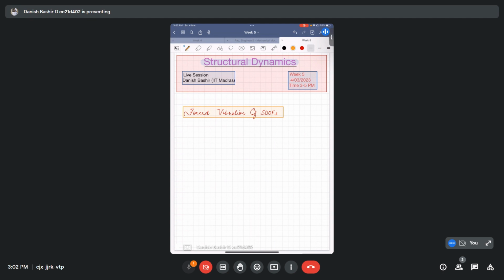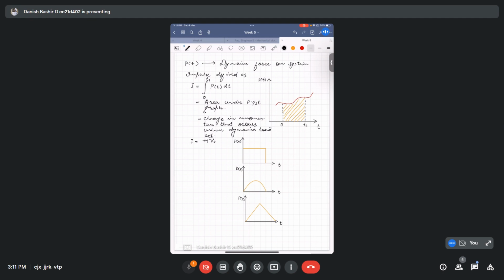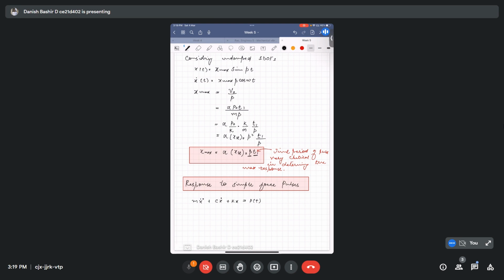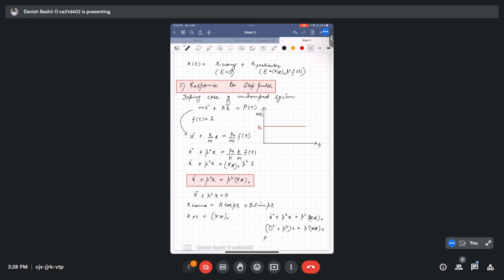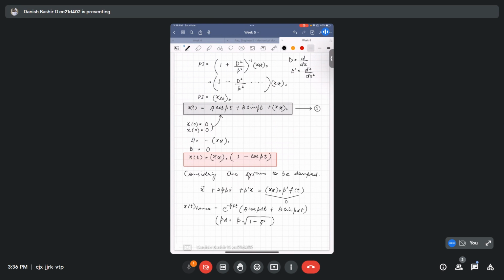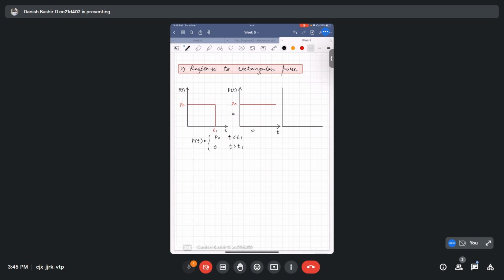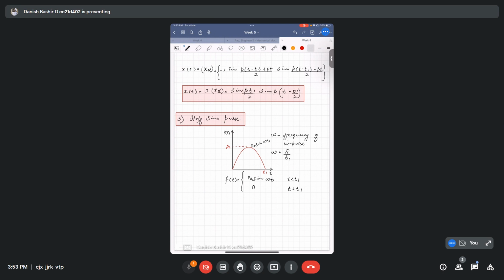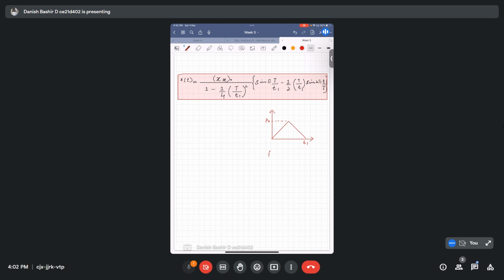Week 5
The video discusses the response of SDOFs to impulse forces. Step pluse, rectangular pulse and half-sine pulse are discussed in detail.
Viewers are advised to watch the video at 1.5x or 2x speed to make the most of its informative content, and are encouraged to give a thumbs-up if they found the video helpful :)